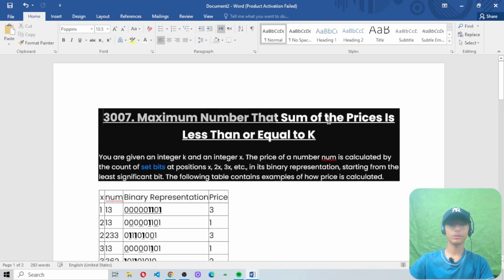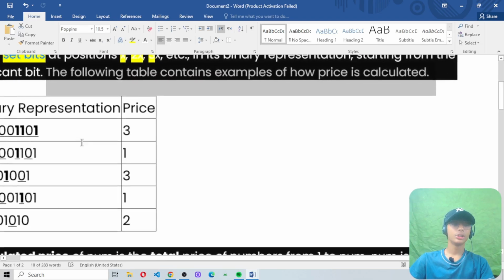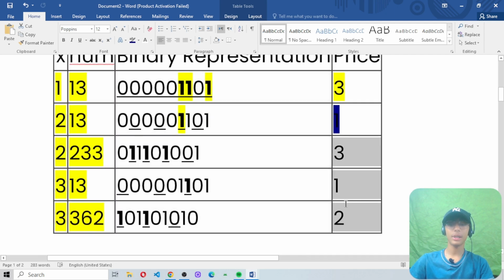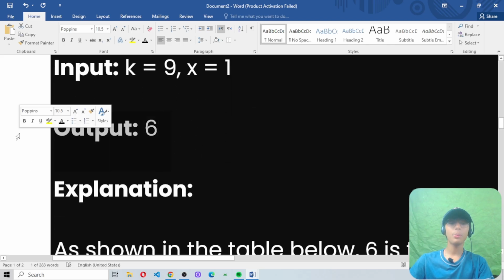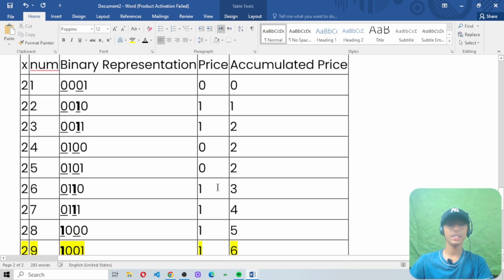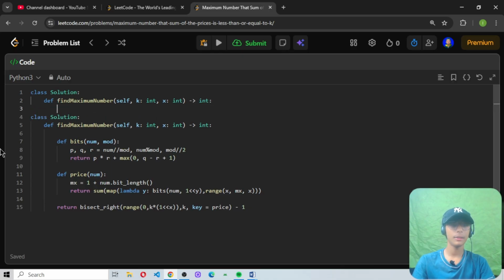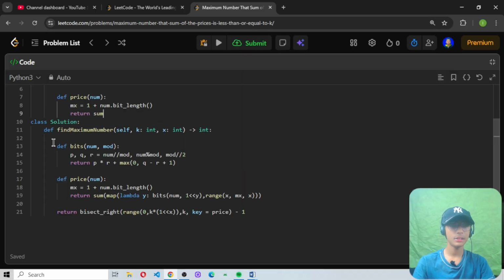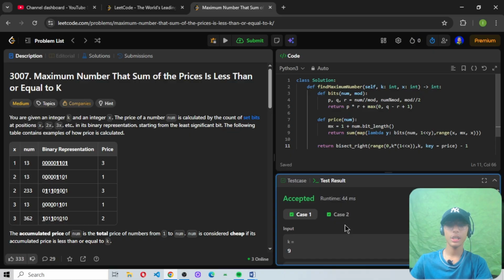Mastering LeetCode Problem Solution Guide for Beginners To Advance! | Question #3007